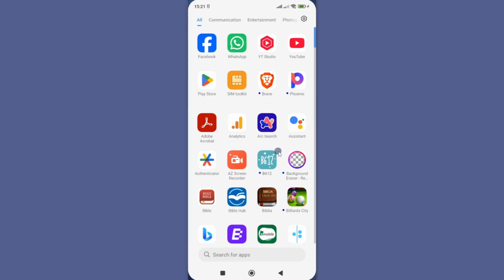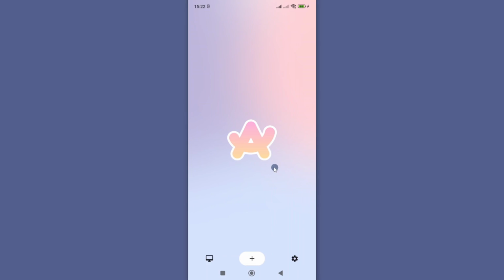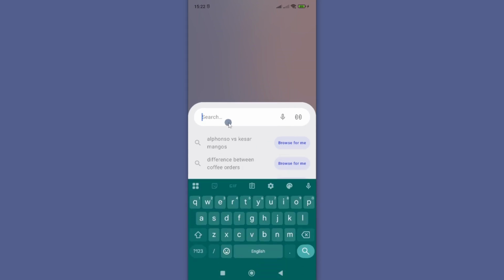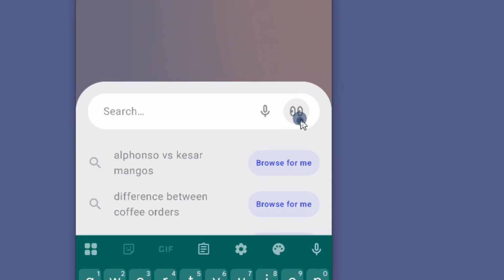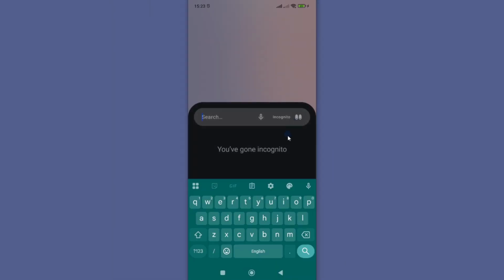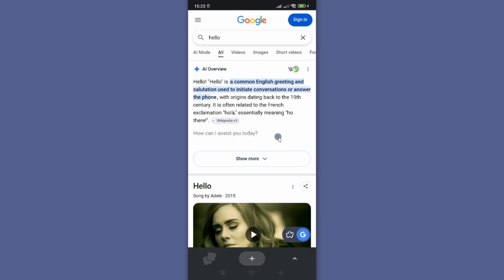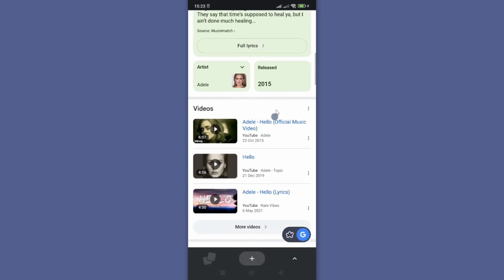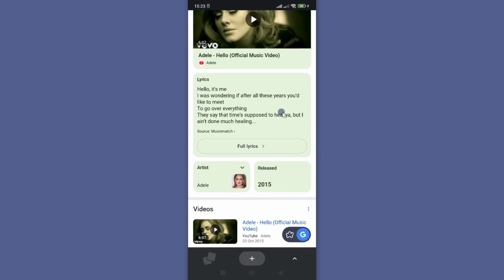How To Browse Incognito On Arc Search Browser On Smartphone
Want to browse privately on your smartphone using the Arc Search browser? In this video, you’ll learn how to use Incognito mode on Arc Search step by step.

This simple tutorial will guide you through enabling private browsing, keeping your search history hidden, and browsing securely without saving data on your device.

Watch till the end to discover helpful tips for maximizing your privacy while using Arc Search.